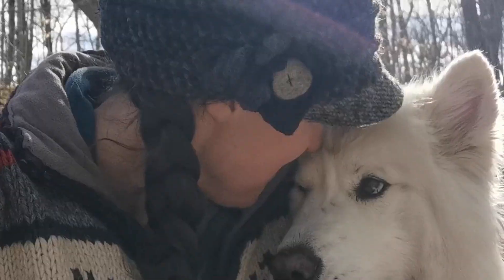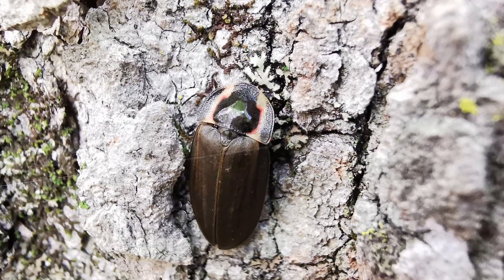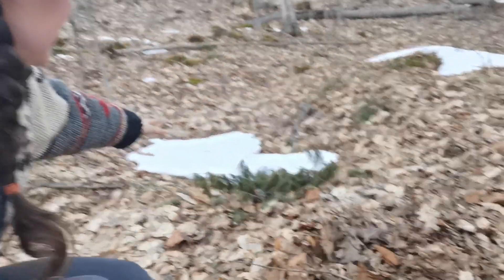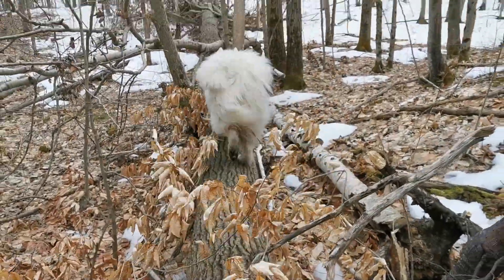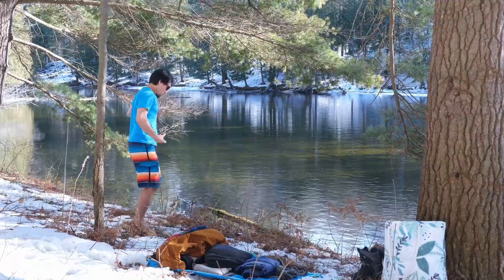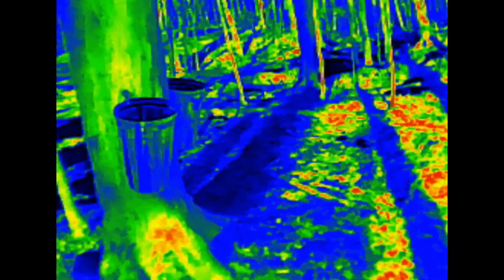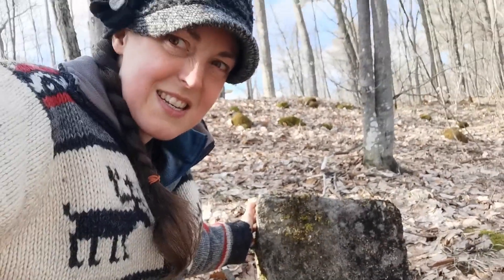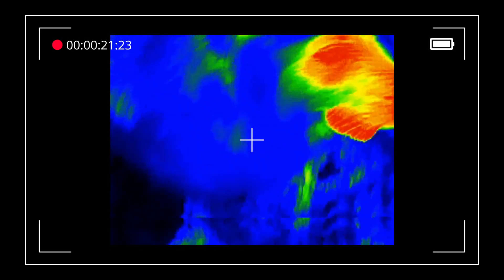(Virtual Field Trip) Surprising Discoveries in the Sugar Bush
This year in the sugar bush we discovered some pretty neat things! Join us for a mini field trip through the maple trees with your class or kids. You might even learn something!
TEACHER'S CORNER: Downloadable Canadian Wildlife Colouring Books and at-home learning activities on our new website. Content will continue to grow as we transition to more online offerings, so check back often!